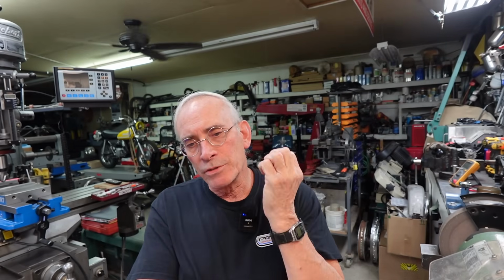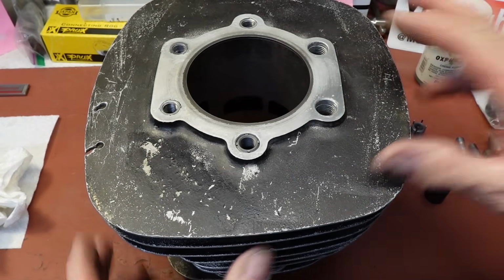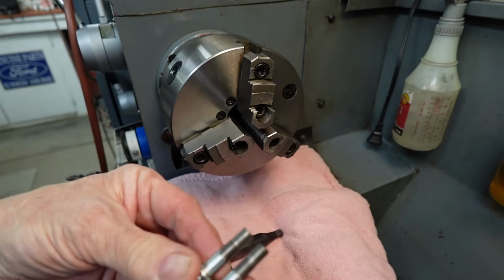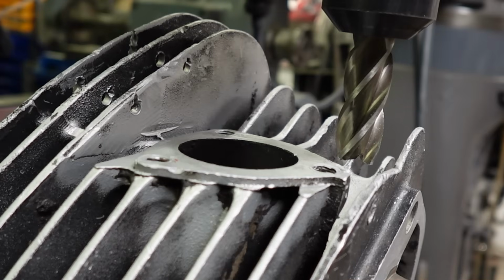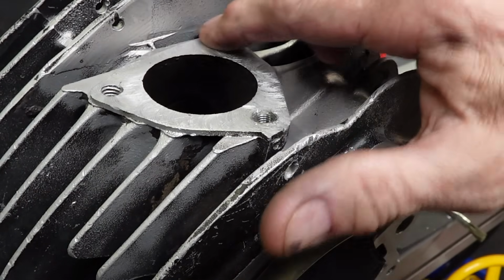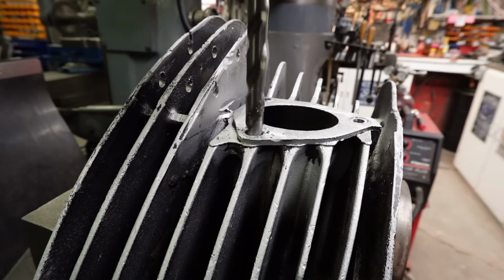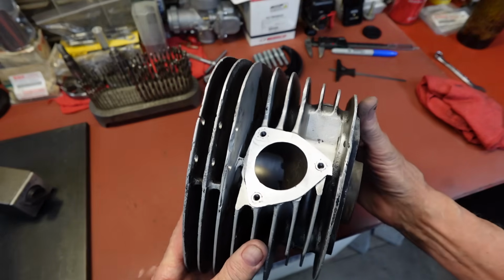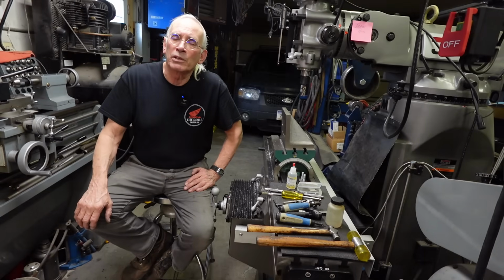Suzuki RM400 cylinder insert repair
In this video I replace some of the inserts for the head studs on the 1979 Suzuki RM400. Then using the milling machine I repair the surface of the exhaust port. Then fabricate twinserts to replace the torn and oversize exhaust port threaded inserts. I use the Jet lathe and the Jet milling machine to do all the machine work.